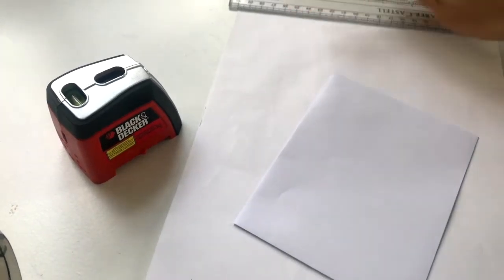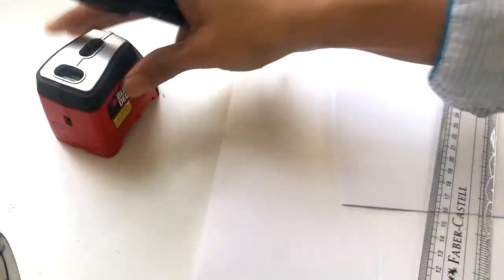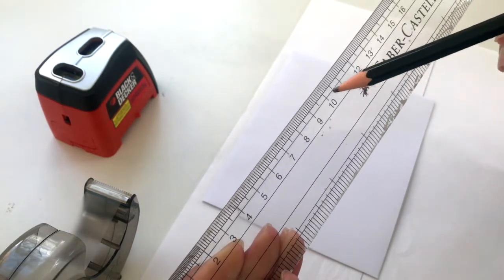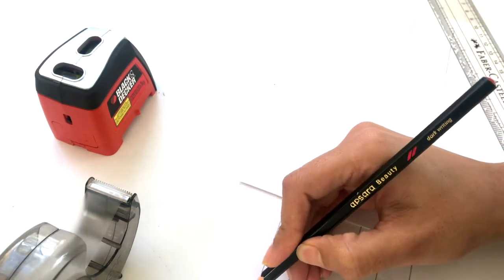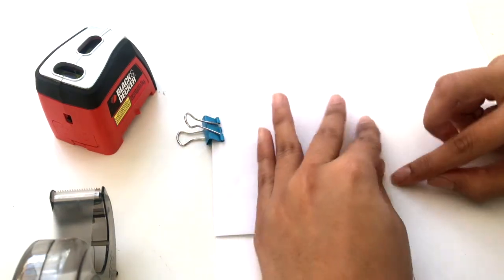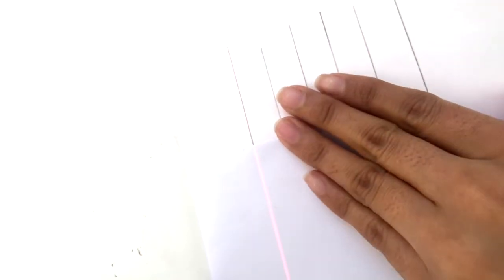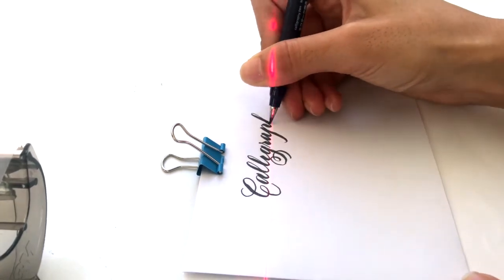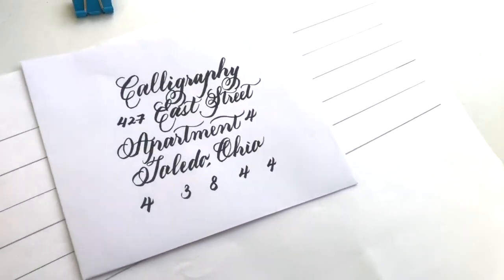How to Use a Laser Liner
Tired of making pencil guidelines for your calligraphy? Watch this quick video and learn how to use a laser liner instead!
Good-bye, pencil guidelines!

Tools used:
1. Black & Decker Laser Liner
2. Tombow Fudenosuke Hard Brush Pen
3. Pencil, ruler, scotch tape, small binder clip
4. A4 sheet and envelope